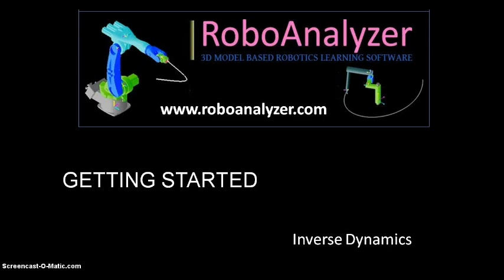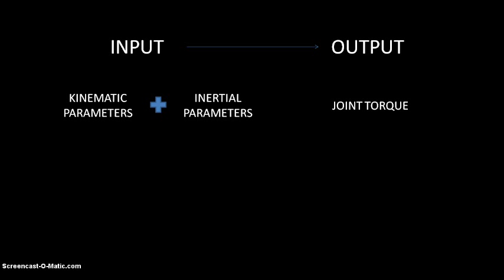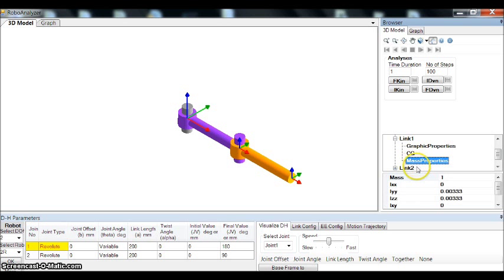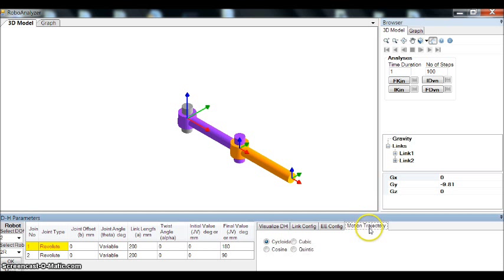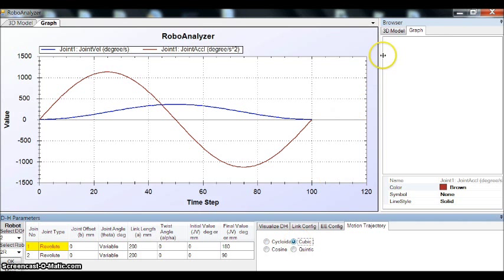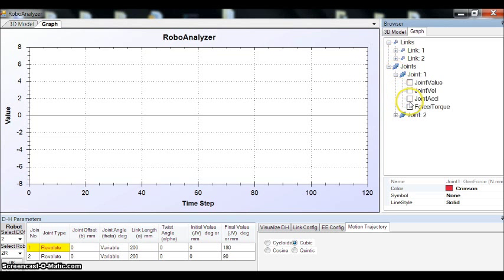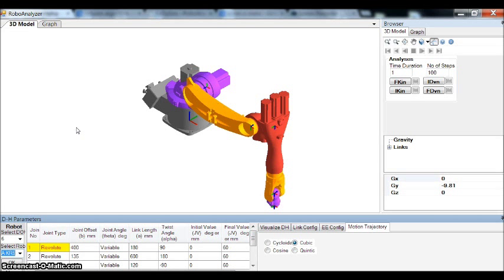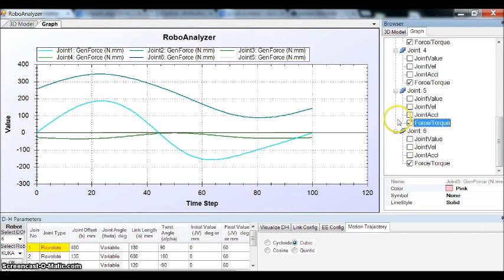Inverse Dynamics - Roboanalyzer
Gettting started: Roboanalyzer- Inverse Dynamics